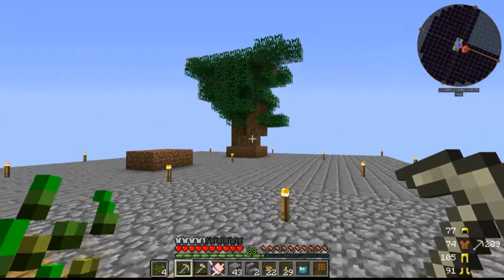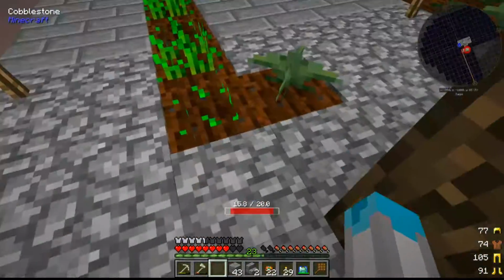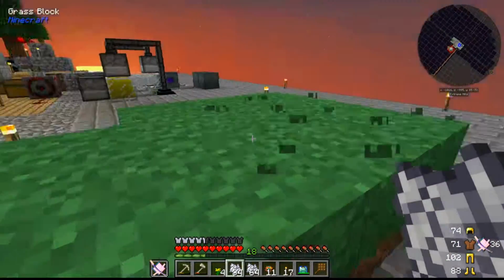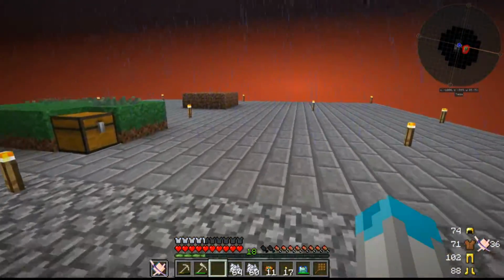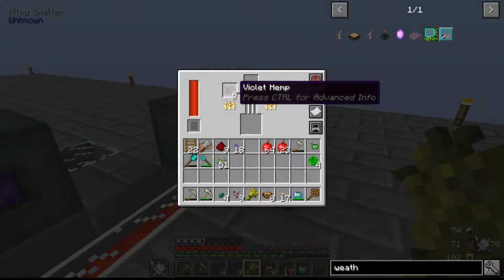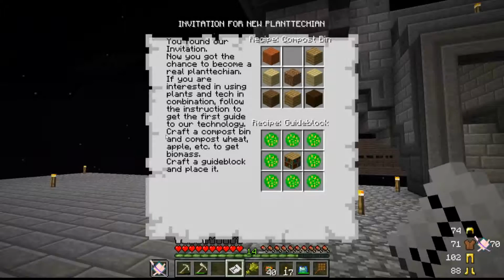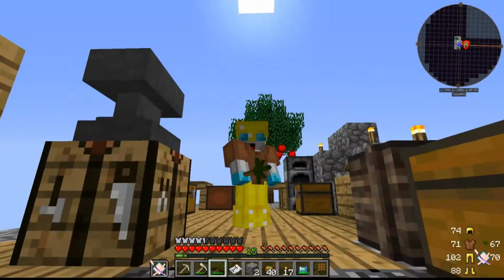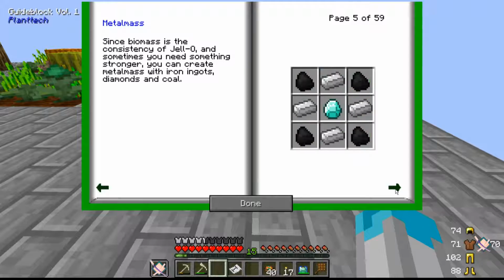Grass - Episode 8 - Minecraft - Let's Play Minecraft 1.10 Binary 6 Squared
In this episode of 1.10 Modded Minecraft; Binary 6 Squared Sky Challenge we play with grass and building. Sorry about the random "fish tank" audio burps, those won't stick around!

This 1.10 Minecraft modpack is an unknown little gem featuring a custom set of unique ways to approach starting and running a skyblock minecraft world.

"Your world was once the pride of the Galaxy, but due to an ancient cataclysm all has been lost. Except for one thing, the knowledge of how to rebuild and a few odd bits of your world that float about in space.

Begin your journey through high technology in this pack that refuses the magic of the Dark Arts that brought about its demise. You will start randomly with a snow or sand island, each with a different progression tree. Progress your way to the metal age where you'll gain access to over 200 mods that will enliven this 1.10.2 based world."